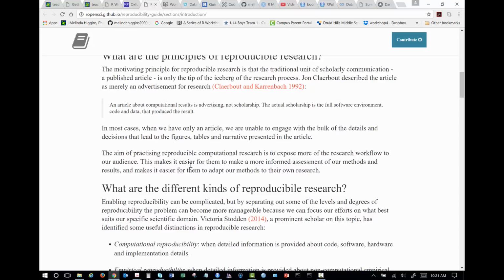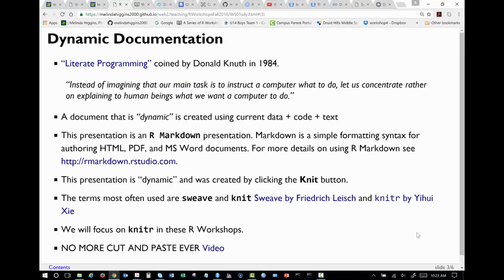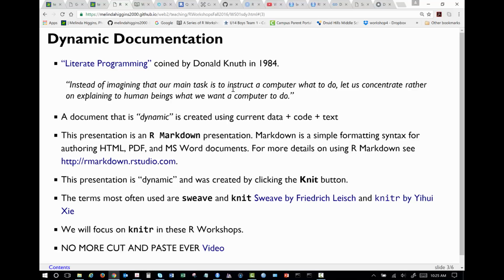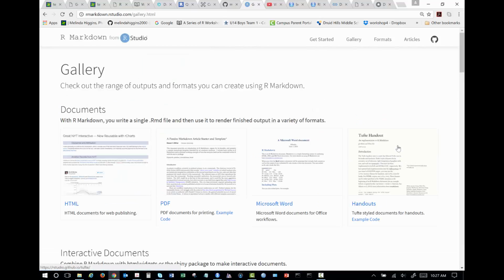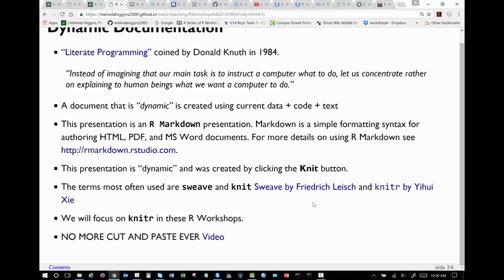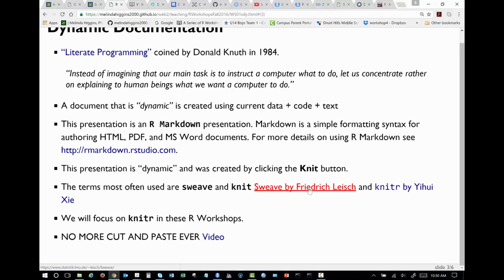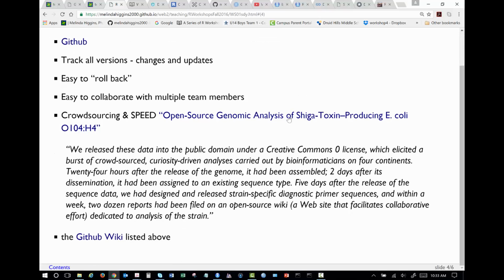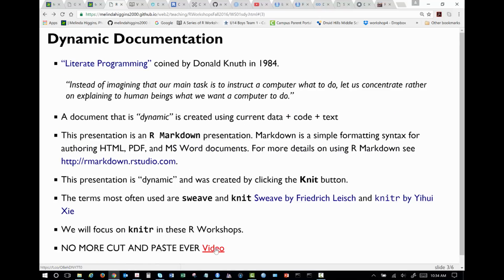Fall 2016 R Workshop 01 - part2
Part 2 of 5: Recording of Lecture Given Friday Sept 23, 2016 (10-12) @ Emory School of Nursing; by Melinda Higgins